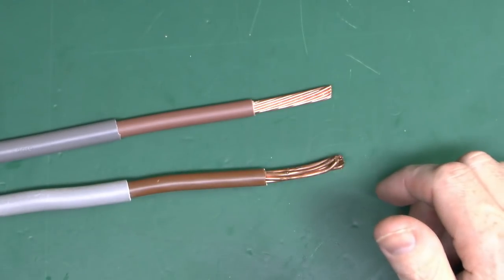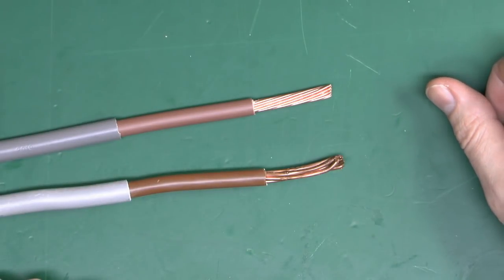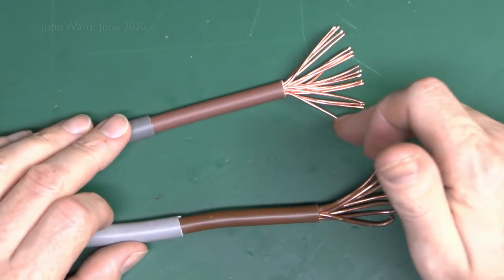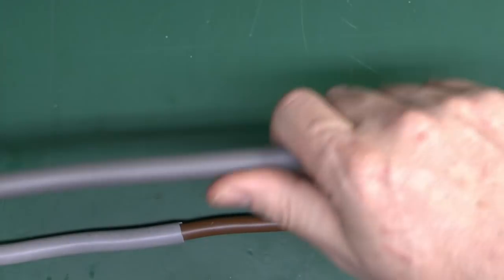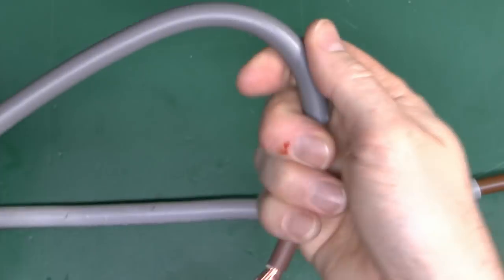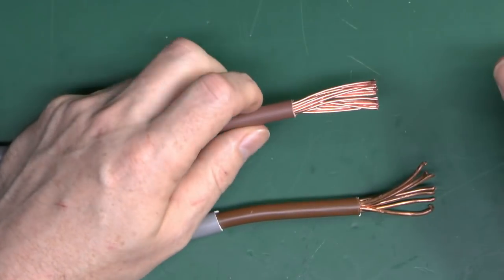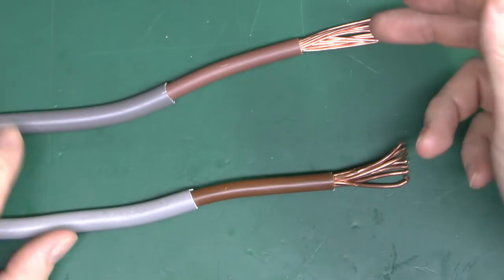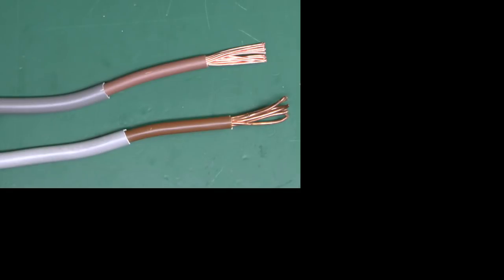Meter Tails - 7 or 19 Strands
Comparing two 25mm² meter tails, one with 7 copper strands and another with 19 strands.